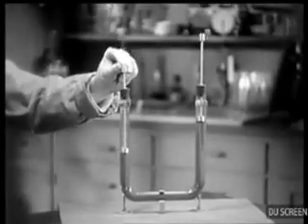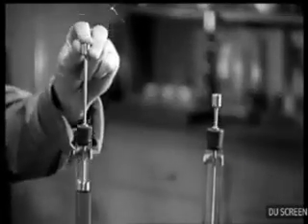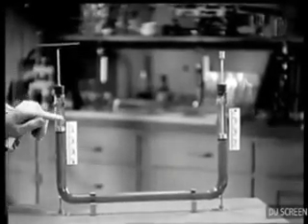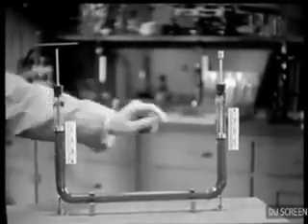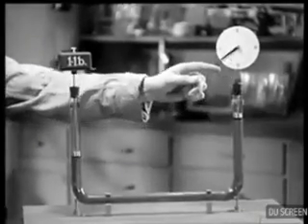Basic principles of hydraulics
Simple basics